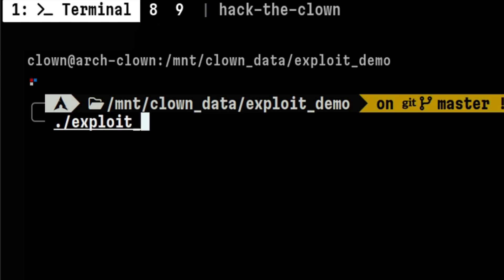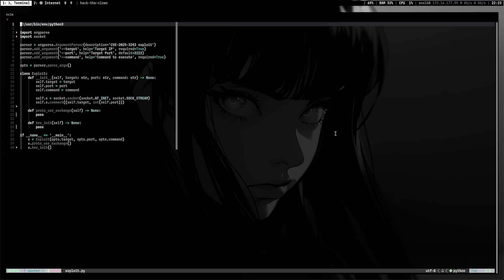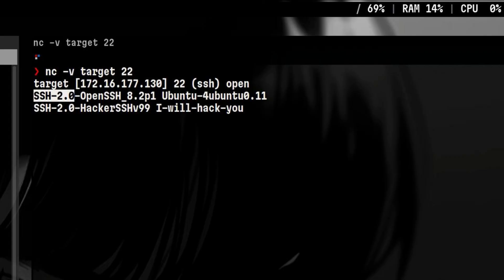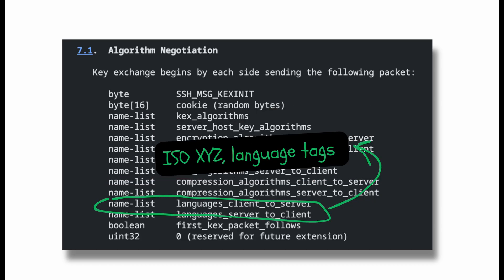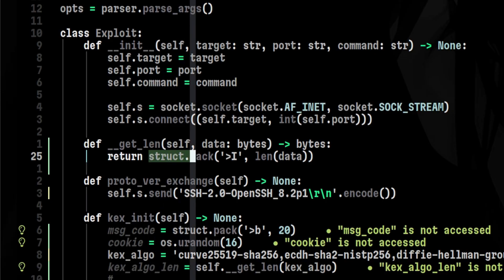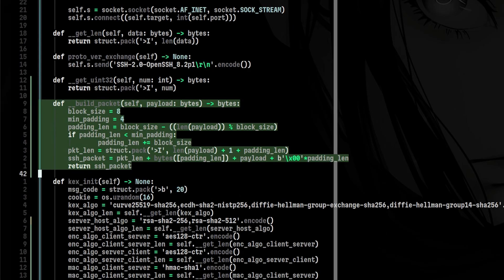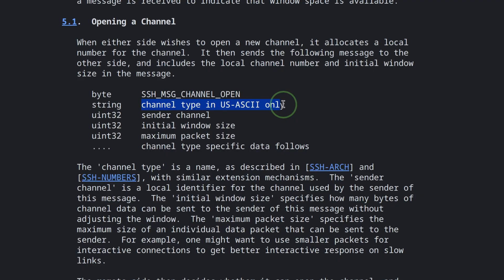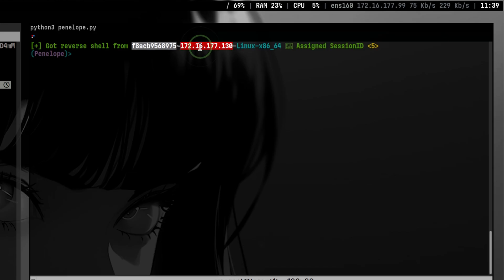Login without a PASSWORD (CVSS 10)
A good way of understanding SSH is to deep dive on the protocol itself and exploit known vulnerabilities.

In this video, we will exploit a critical vulnerability (CVSS 10) in Erlang SSH library that allows unauthenticated login to the server.

P.S There are some typo in the video about the CVE number. It should be CVE-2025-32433 and not CVE-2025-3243.

// Chapters

0:00 - Erlang 101
0:48 - SSH protocol architecture
1:50 - Creating the script
2:41 - Banner and protocol version exchange
4:04 - Key exchange init
8:31 - Why padding is necessary?
9:42 - Opening the channels

// Links